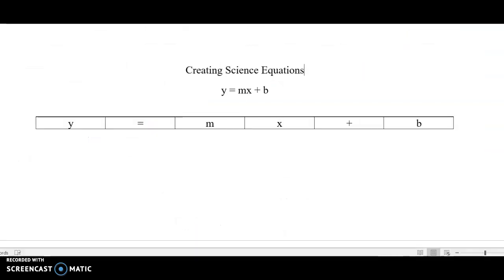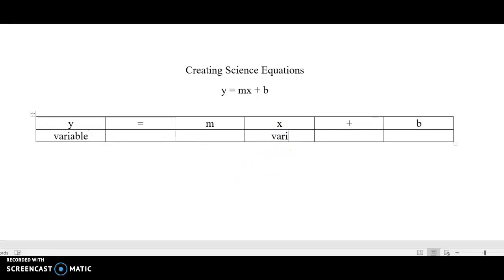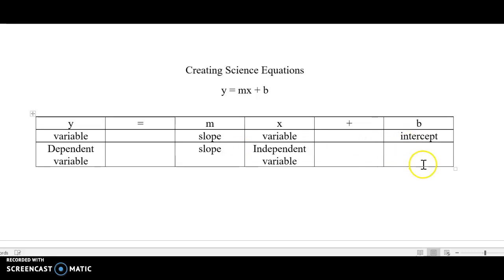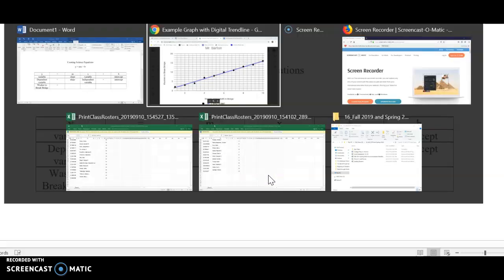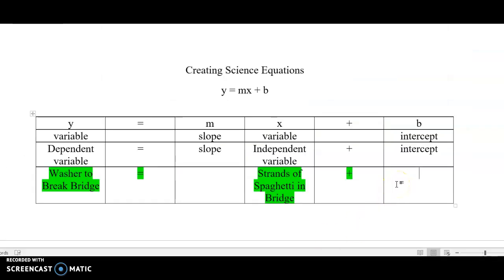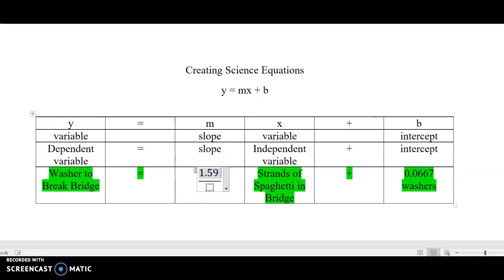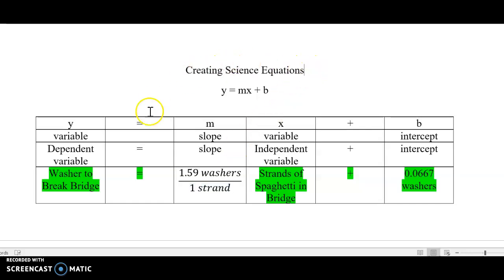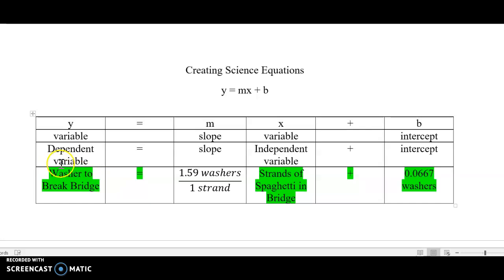Science Equation Tutorial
This tutorial shows you how to take the math equation from the bottom of your lab graph and create a science equation that you can include in your lab write-up.